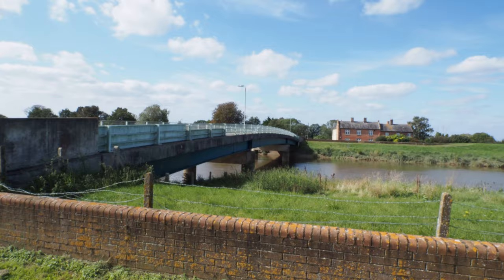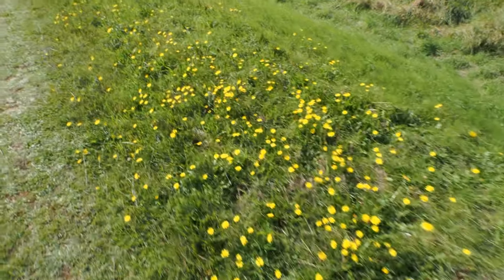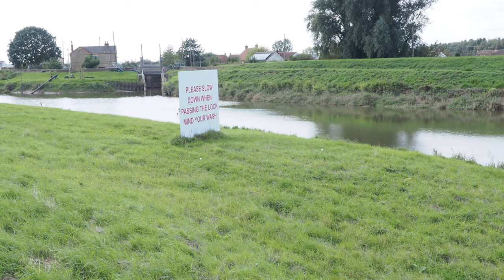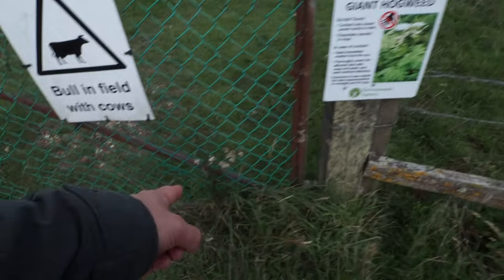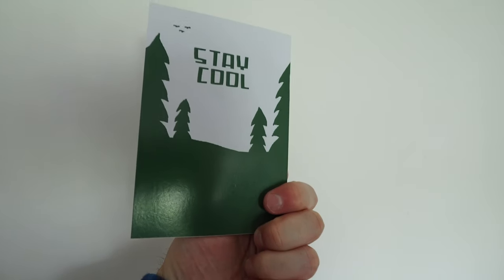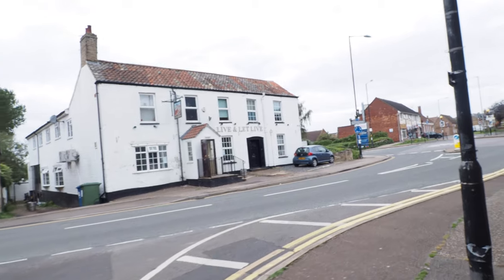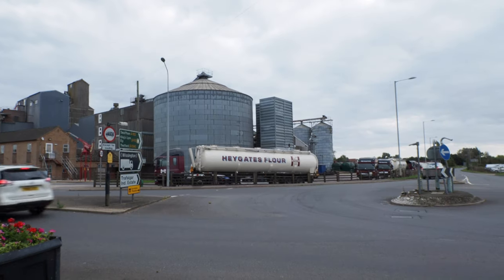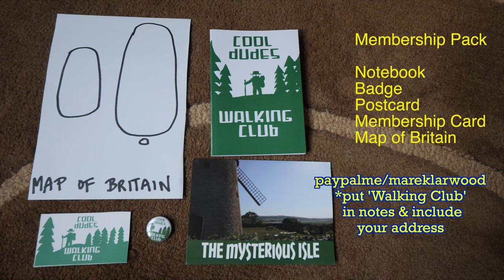Denver and Downham Market Walk - Fens River Way - Norfolk Walks | Cool Dudes Walking Club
Marek Larwood walks from Stowbridge along the Fens River Way to Denver, taking in the Sluice and Windmill before visiting Downham Market.

This walk was originally Downham Market to Denver, and purchased for 100 credits from the Viewranger App.

If you enjoyed this video, and want to help me make more, it would be really great if you joined the Cool Dudes Walking Club. You can join on Youtube Channel’s main page and click join to pay a monthly amount via youtube.
The website for the club is which has lists of walks and information about what gear I use, as well as merch and other stuff.

Social - @mareklarwood
Twitter - @dudeswalking  Instagram - @cooldudeswalkingclub

Here's some of my walking gear:
Sit Mat
Fit Life Trekking Poles
Craghoppers Zip off Trousers
Trainers Altra Olympus
Head Torch
Tilley Hat
Tick Tweezers
Darn Tough Socks

Filmed on an Olympus E-M1 Mark III

Music
Youtube Studio
Gymnopedie No.1
Beth - VYEN